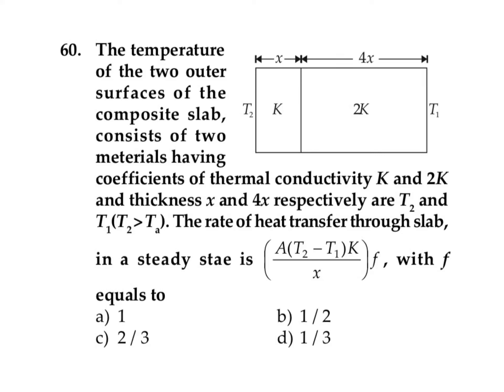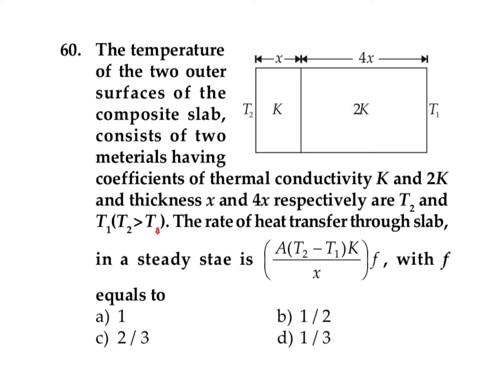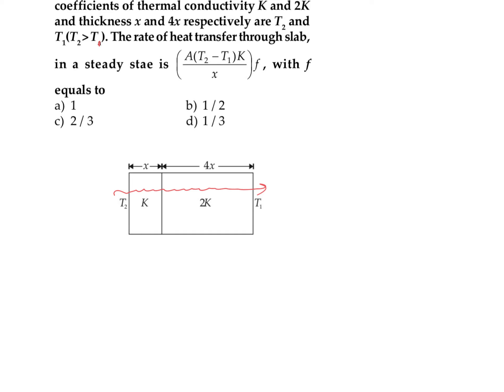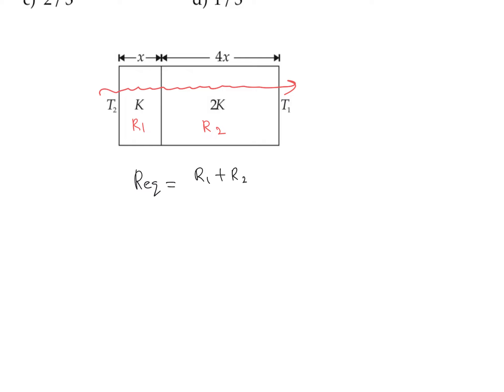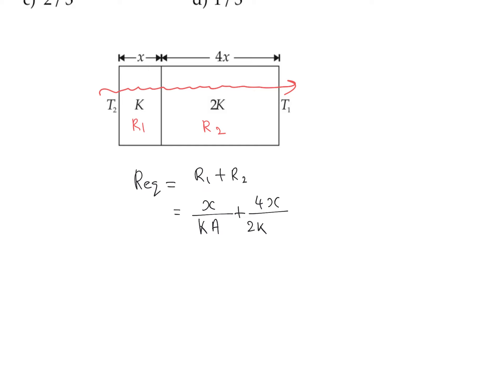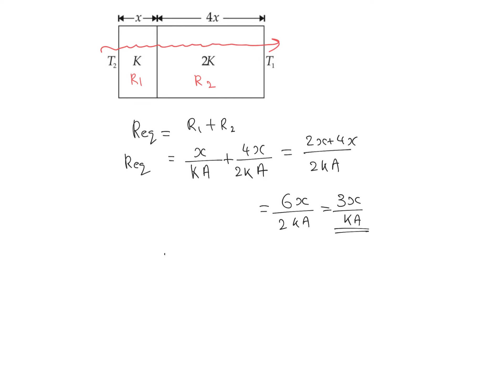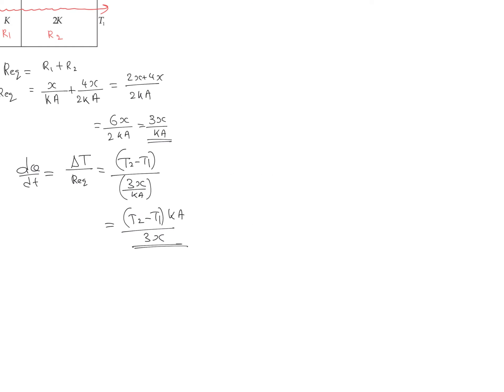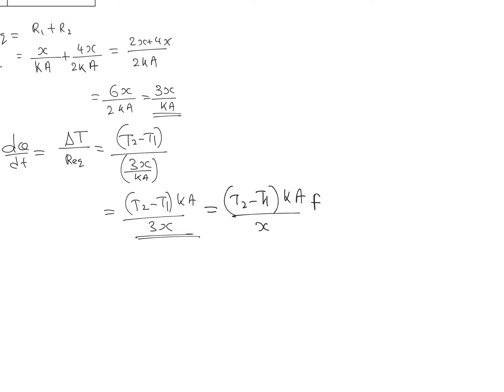RCC ASSIGNMENT THERMAL PROPERTIES OF MATTER Q-60